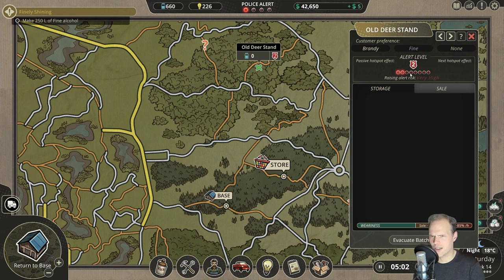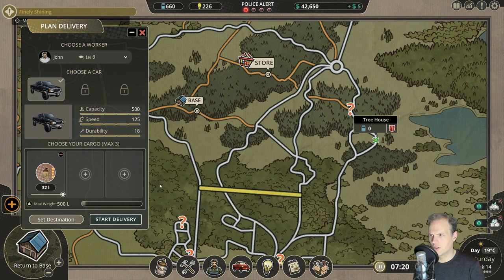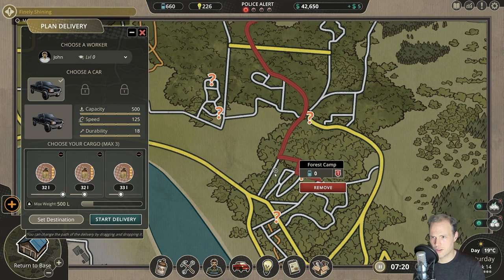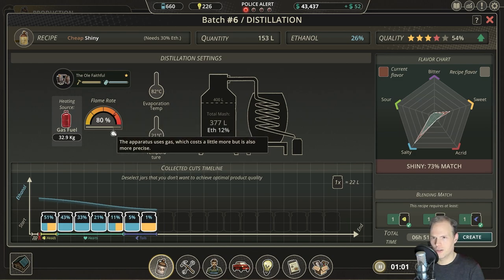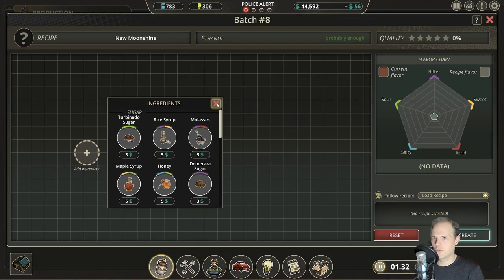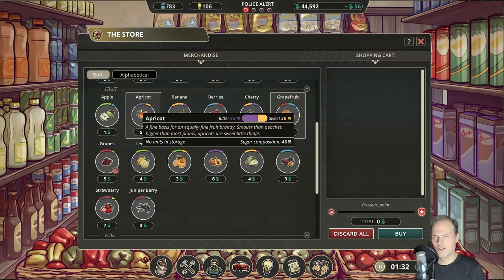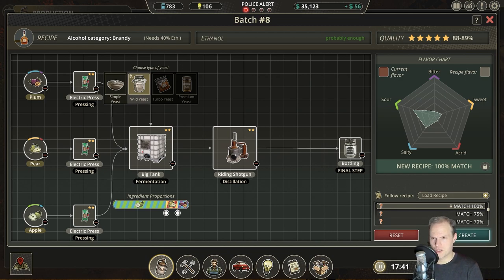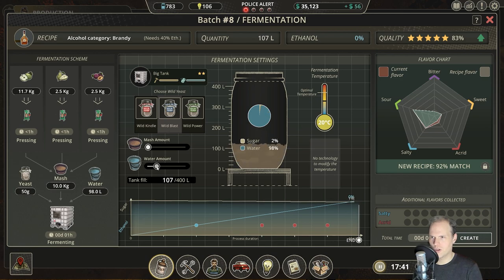Moonshine Inc. Brewing Simulator Ep09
In this first look at Moonshine Inc, we ferment, distill, and bottle all kinds of questionable creations to sell them into customers in dark alleys. Can we make the transition from experimenting home brewer to become a masters of the craft?